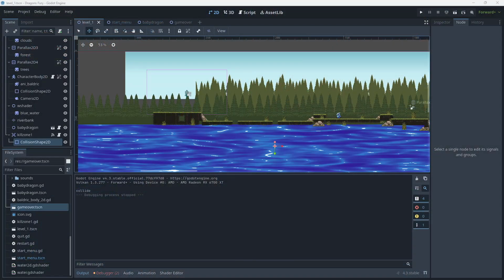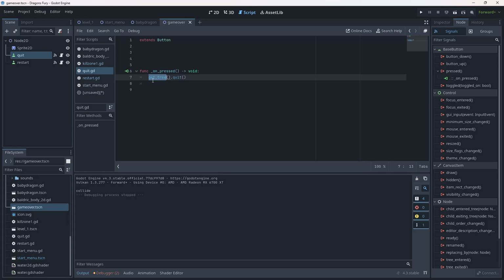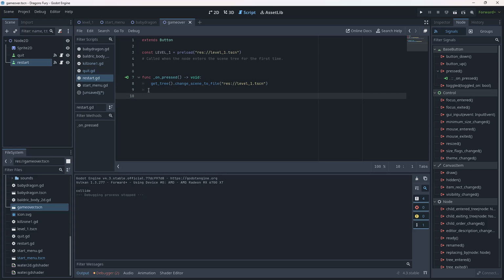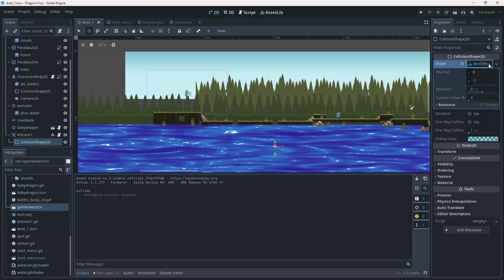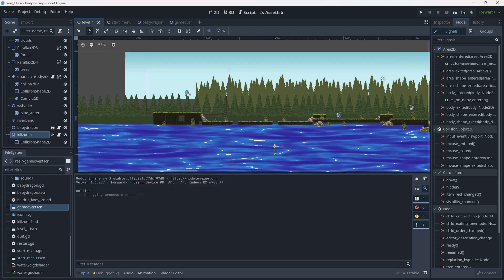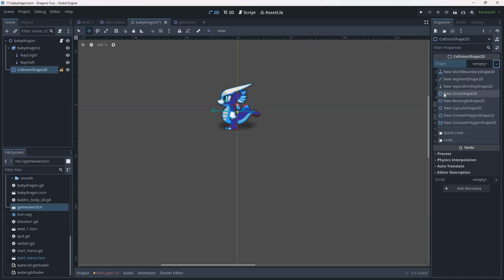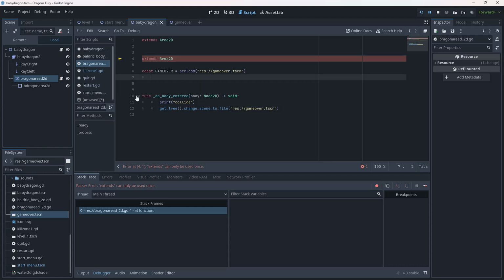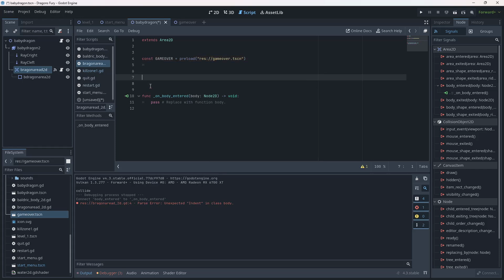Godot dying and game over screen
We set up a game over screen and add buttons for exit and restarting. Then we put kill zones in the world and on the dragon.